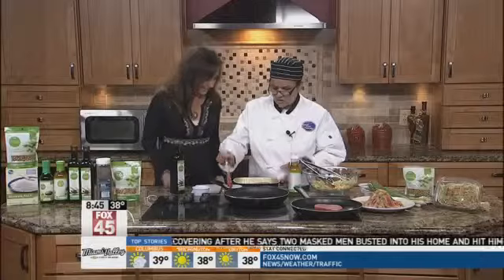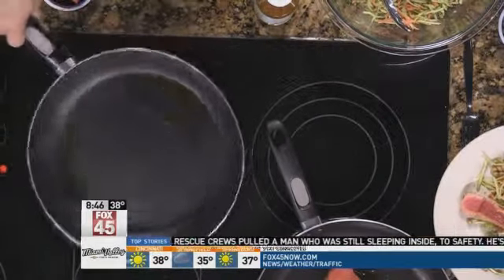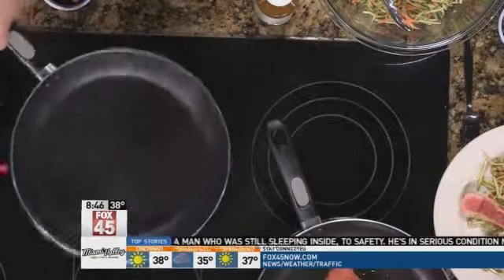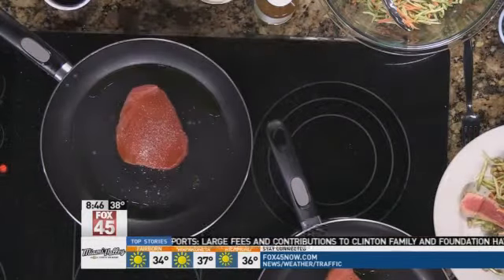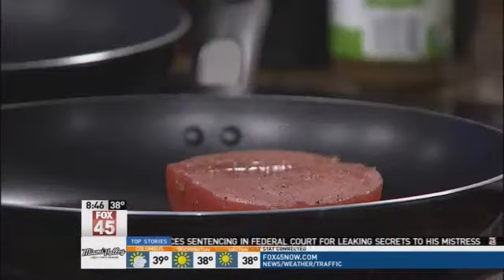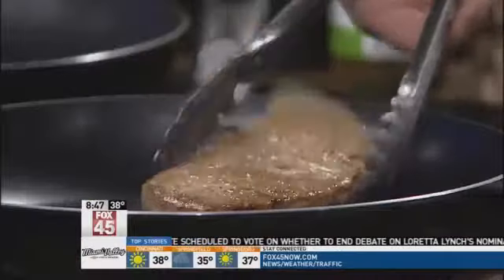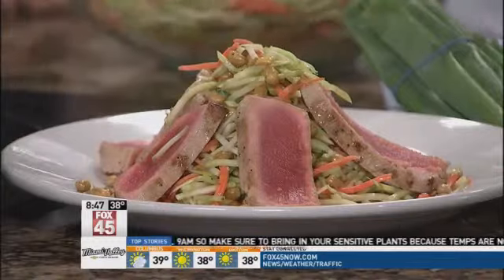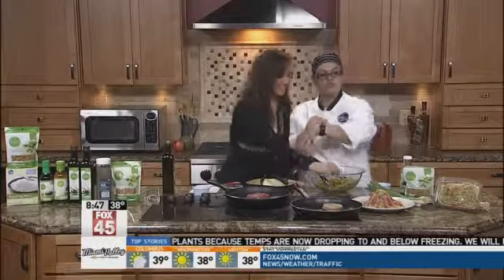Seared Tuna With Kroger In The Kitchen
SEARED YELLOW FIN TUNA WITH SIMPLE TRUTH ASIAN BROCCOLI SLAW

INGREDIENTS:
8oz             Yellow Fin Tuna Steak
1 Tablespoon    Simple Truth Soy Sauce
To Taste        Kosher Salt
To Taste        Coarse Ground Black Pepper
1 Tablespoon    Simple Truth Extra Virgin Olive Oil
10oz Package    Simple Truth Broccoli Slaw Mix
4oz            Truth Asian Sesame Dressing
3oz            Simple Truth Soy Nuts

DIRECTIONS:
In a skillet, warm 1 tablespoon of Simple Truth Extra Virgin Olive Oil over medium to medium high heat. Brush the Yellow Fin Tuna Steak with 1 tablespoon of Simple Truth Soy Sauce, and season both sides with Kosher Salt and Coarse Ground Black Pepper. One your skillet is hot, place your seasoned Tuna Steak into the skillet and let it sear for 1 to 1 1/2 minutes. Flip the Tuna Steak over once you have a nice sear, or until golden brown. Once both sides have been seared, take the Tuna Steak out of the skillet and place it on a cutting board. Let the Tuna Steak rest for approximately 2-3 minutes before cutting. Once the Tuna Steak has rested, slice the Tuna Steak into 1/4 inch slices.

ASIAN BROCCOLI SLAW
In a medium sized mixing bowl, mix together 1 package of Simple Truth Asian Broccoli Slaw, 4oz of Simple Truth Asian Sesame Dressing, 3oz of Simple Truth Soy Nuts. Use a spoon or pair of tongs to mix all ingredients thoroughly. Once all ingredients are incorporated, then you are ready to serve.

SERVING INSTRUCTIONS:
Use a spoon or tongs to place the Simple Truth Asian Broccoli Slaw onto a serving plate, then place the sliced Yellow Fin Tuna Steak on top of the Slaw and you are ready to enjoy. Feel free to garnish your dish with sesame seeds, sliced green onions or even pickled ginger. Serve, and enjoy!